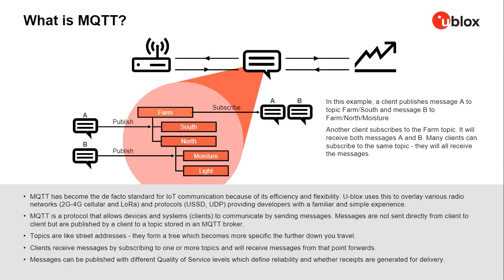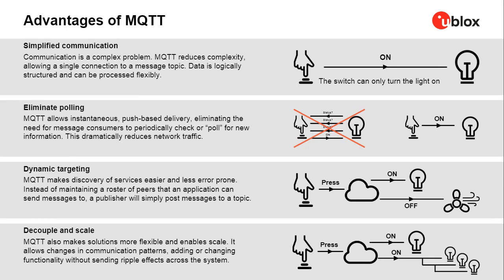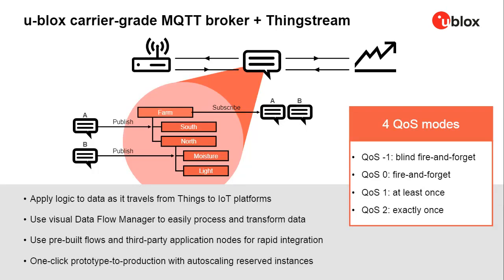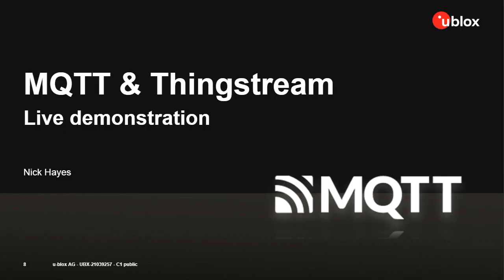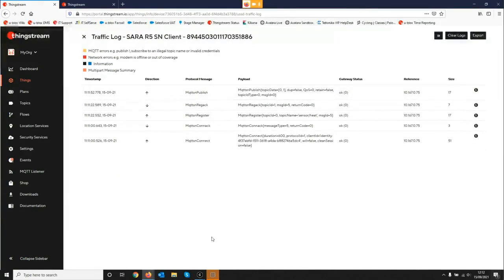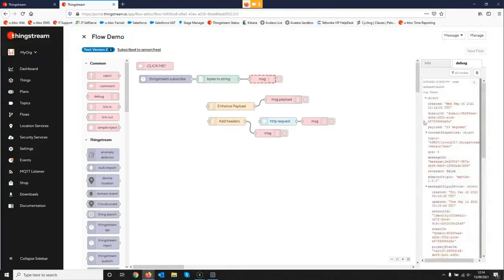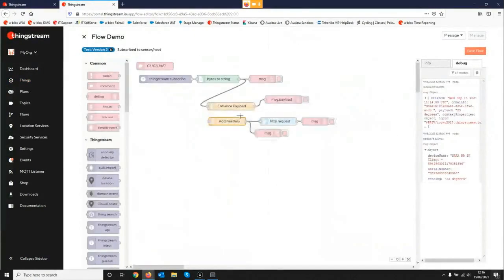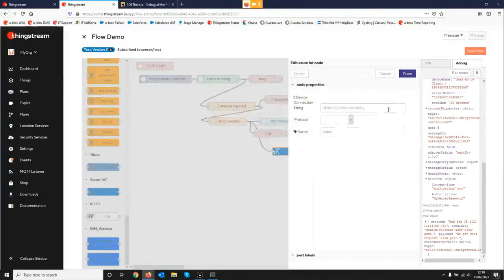u-blox . The Power of MQTT. Industry Tech Days Virtual Conference.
This session was recorded at this years EETech, Industry Tech Days virtual conference held on the 13th to the 17th of September, 2021.
Subject.
Introducing MQTT. The protocol at the heart of u-blox IoT Communication-as-a-Service.
Topics covered.
What is MQTT?
The Advantages of MQTT.
The u-blox, carrier-grade MQTT broker and the Thingstream delivery platform.
Thingstream Data Flow Manager.
Live Demonstration. (almost)

For more information on u-blox and MQTT, please use this